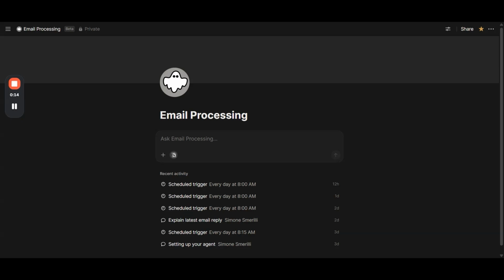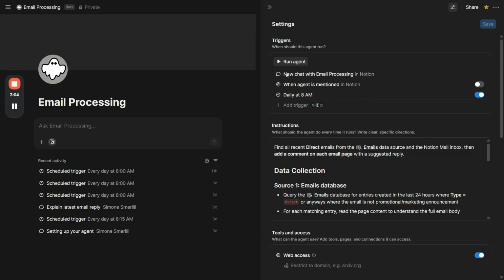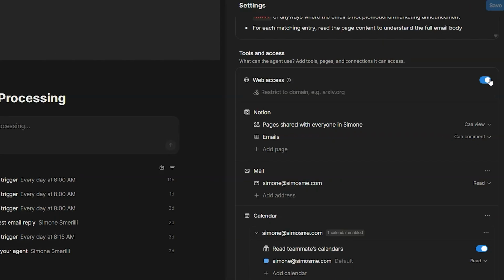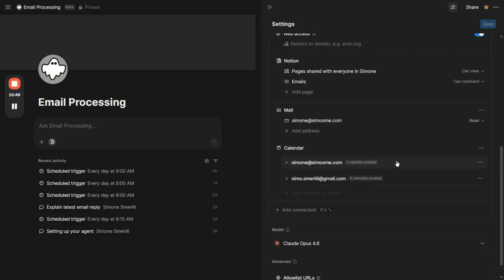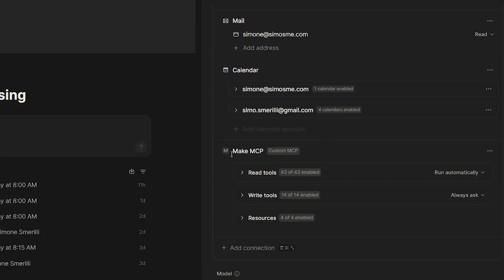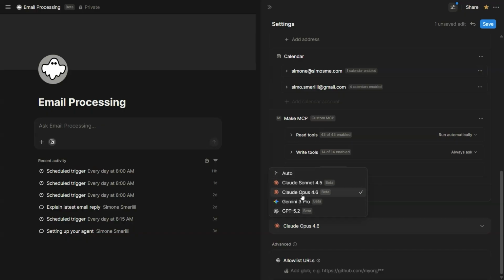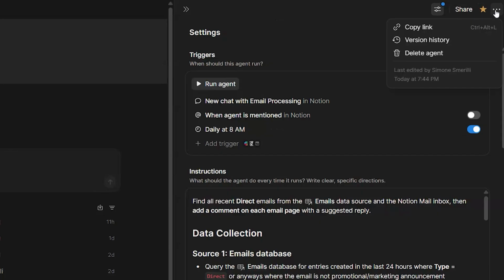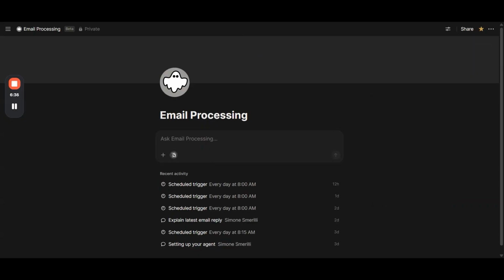Notion Custom Agents - Everything You Need to Know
TIMESTAMPS
0:00 Demo
1:40 Triggers
2:54 Instructions
4:15 Connections and MCPs
12:40 LLM & Allowlist
14:30 Sharing
16:03 Version History
16:40 Agent Activity
18:40 Pricing Structure